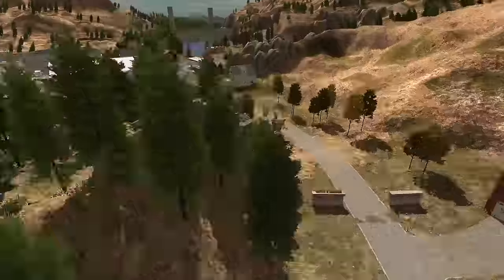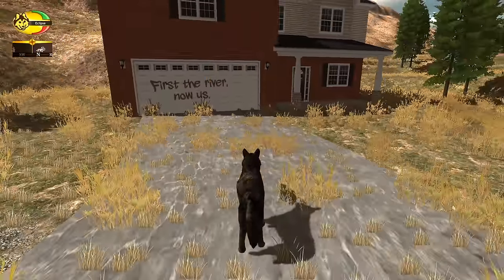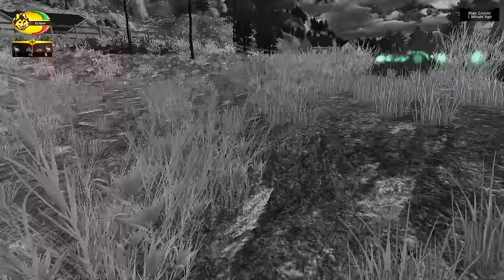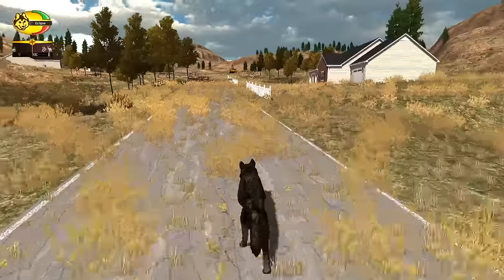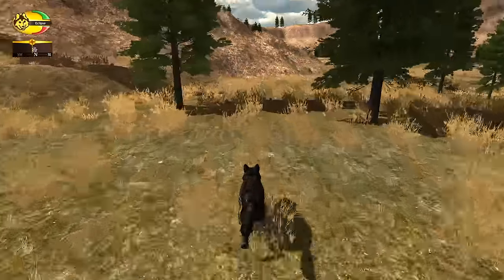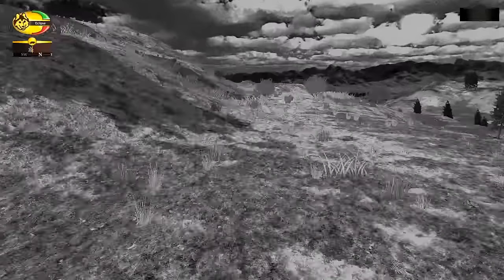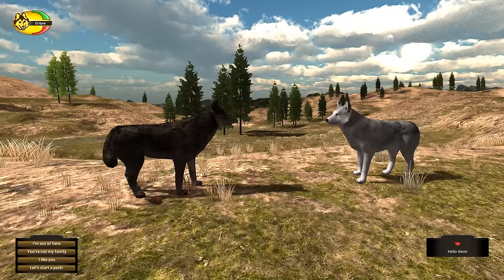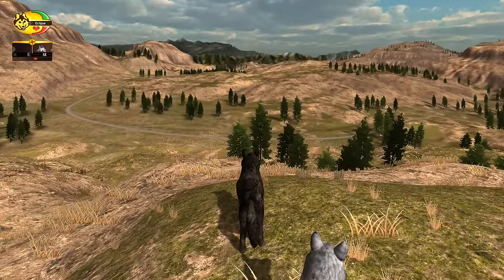Lost Messages of Glen's Glade 🐺 Wolf Quest 2.7 - Episode #18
🌿 Dive into Adventure!! 🌿

Join Seri the Pixel Biologist as we roam the fields and mountains of Yellowstone National Park as a wild wolf eager to start a pack of their own!

Before we can claim our own territory and start our own family, however, we need to learn how to catch the scent of prey between the pine trees and track down the elusive herds of elk that will sustain our pack in the future.

Not to mention we also need to learn the boundaries of packs of other rival wolves and the scent of the dangerous grizzly bear...